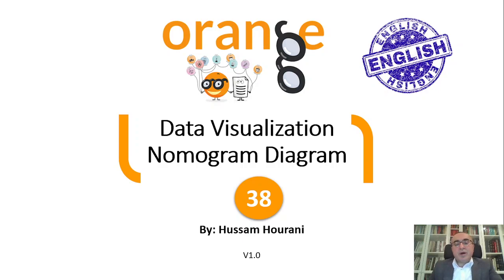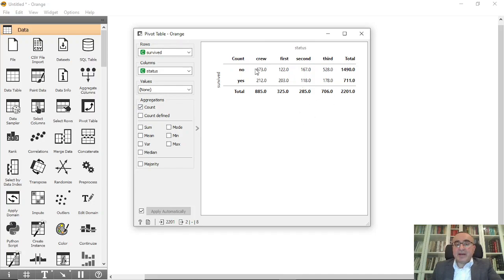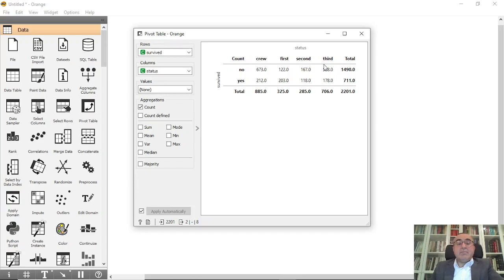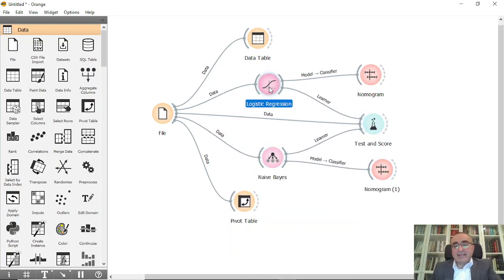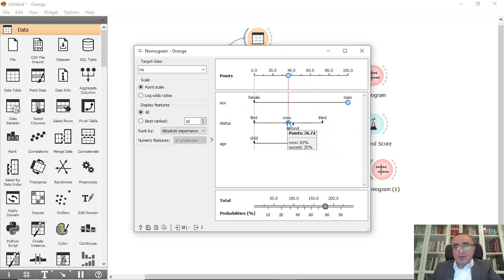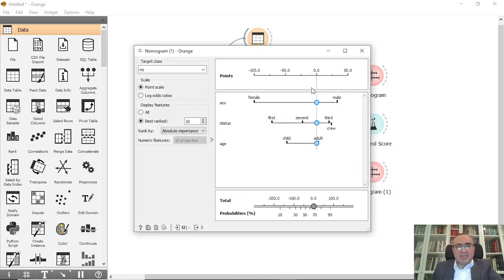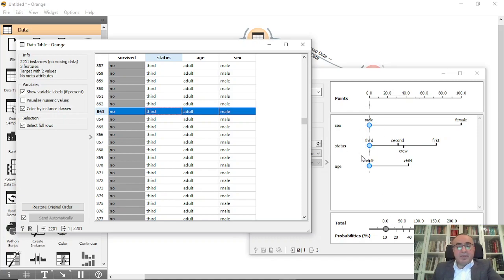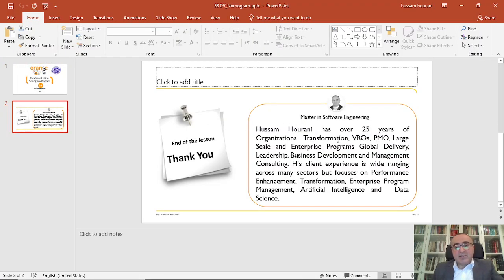38 :Data Visualization : Nomogram Diagram